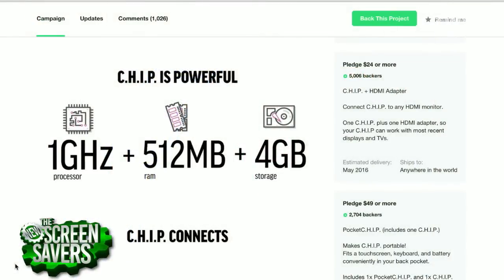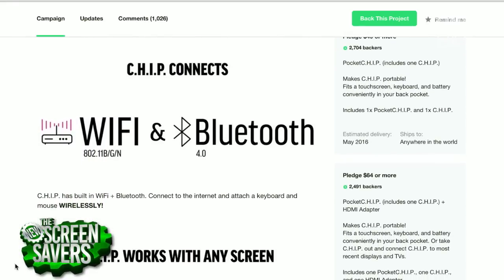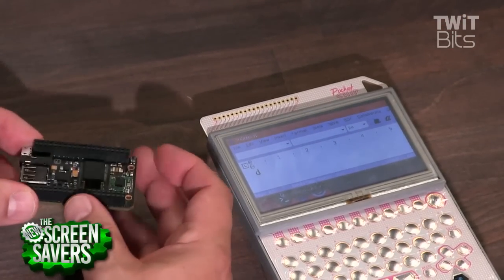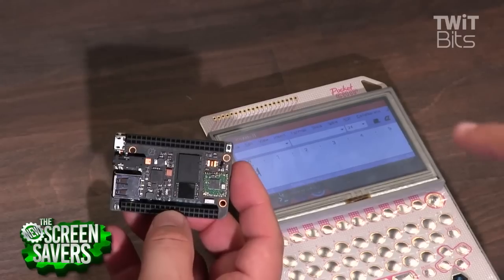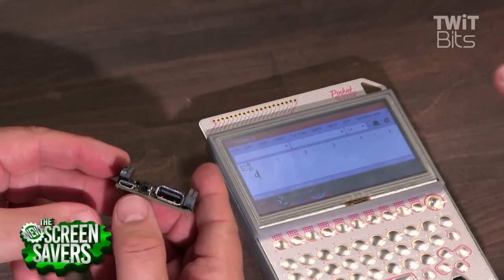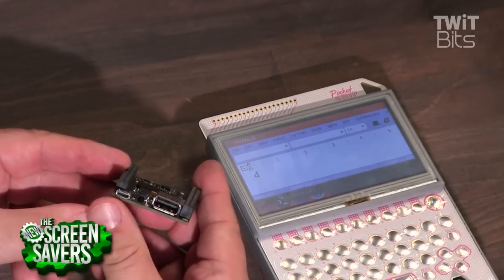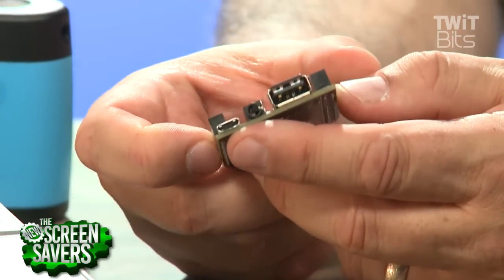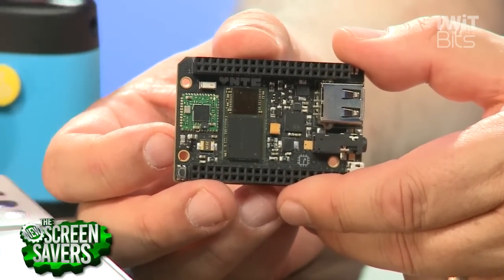$9 Computer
The World's First Nine Dollar Computer and so far raised $1.6 million on Kickstarter that started with a $50,000 goal.